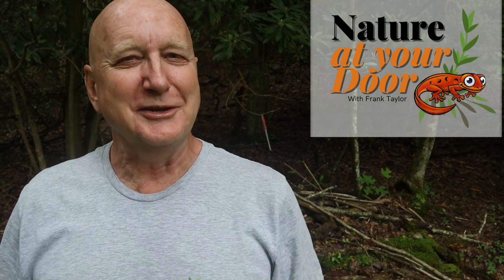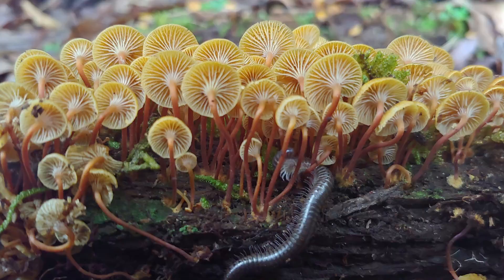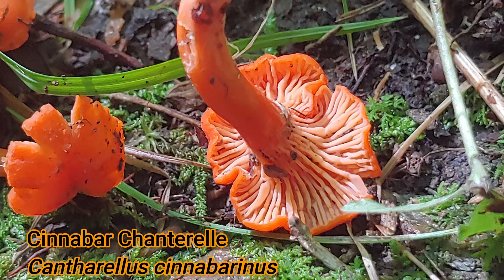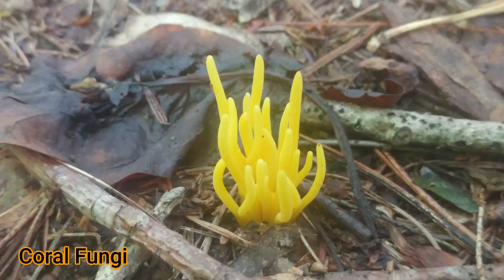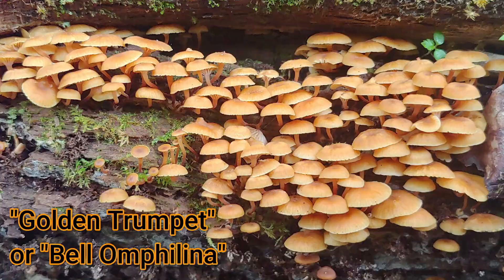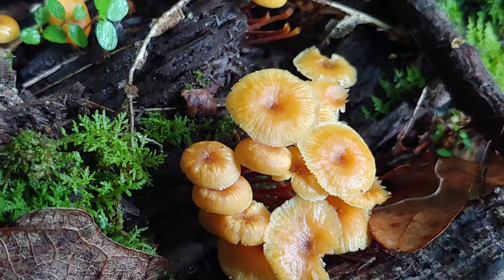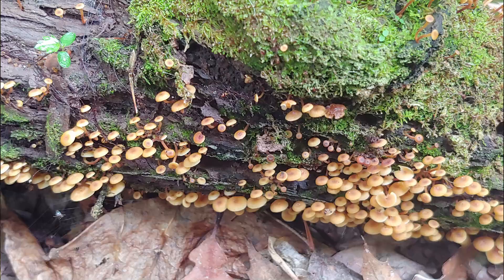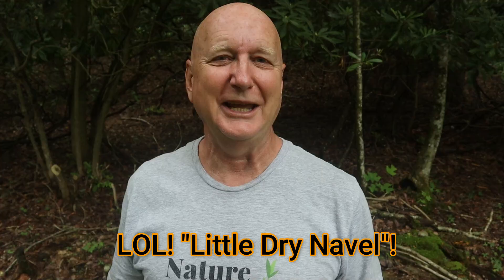Mushrooms you should know: Bell Omphilina for Golden Trumpet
This common mushroom, often found in large numbers on rotting hardwood logs, is a familiar forest sight.  They are tiny but beautiful in their numbers an their symmetry. Breaking down the scientific name, Xeromphalina campanella, you will find it is called the little dry naval! A truly unforgetable name of this little mushroom refering to to what it looks like when viewed from the top as it ages.  The species name campanella refers to its bell shape when immature, that later turns upward into a trumpet shape hence its common names Bell Omphilina and Golden Trumpet. The appalachian mountains are home to over 2000 speces of fungi with seemingly infinite variety.  My channel is all about learning about living things that you will find right outside your door.

Attributioin:
Photo of older trumpet shaped mushroom: